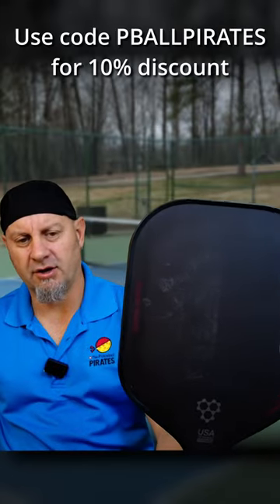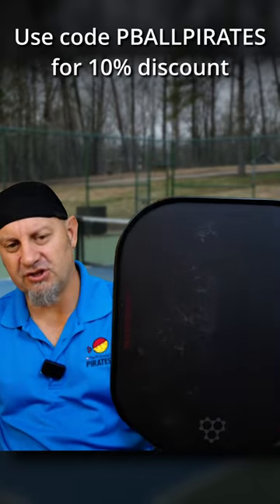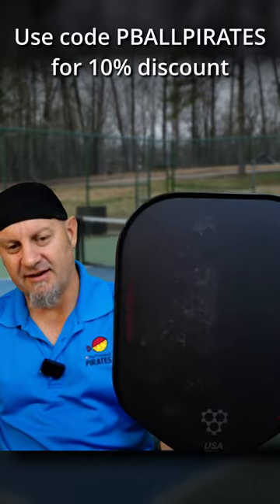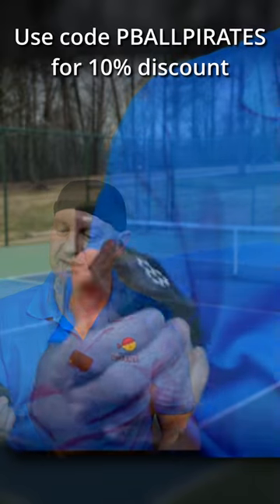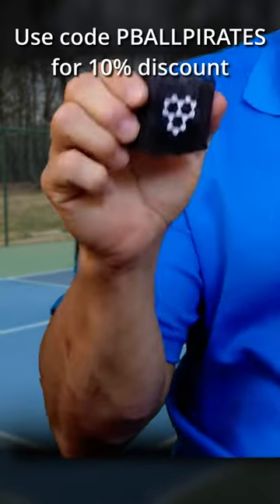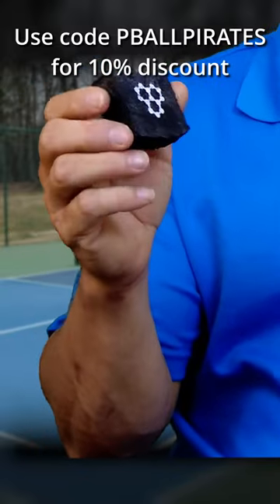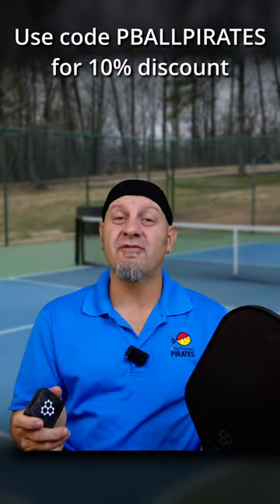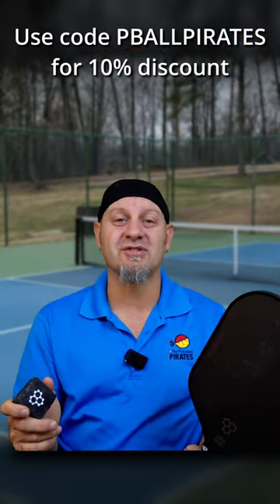Pickleball Paddle Carbon Fiber Cleaner - Does it Work?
Watch review of CRBN Paddle Eraser from The Pickleball Pirate Keith Valentine.

with recommended products